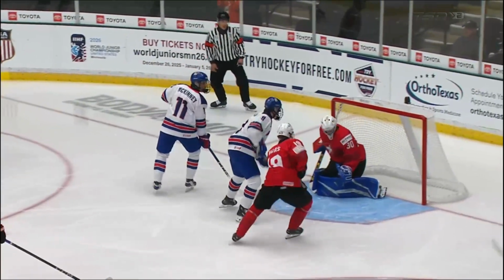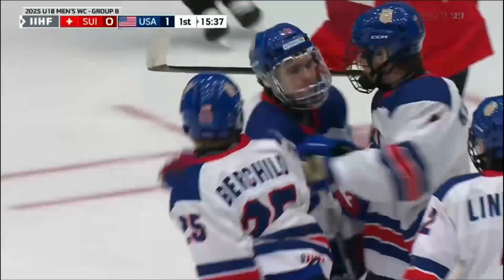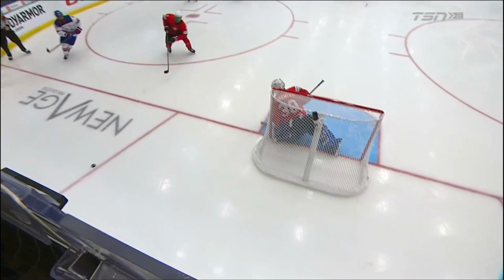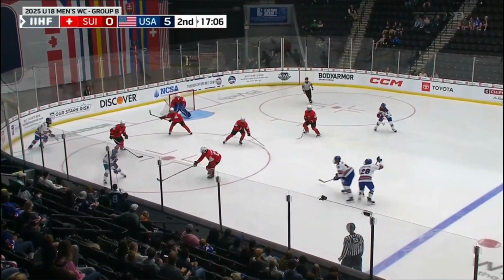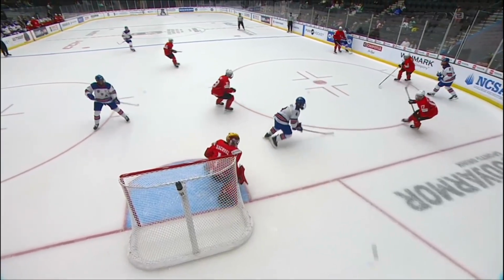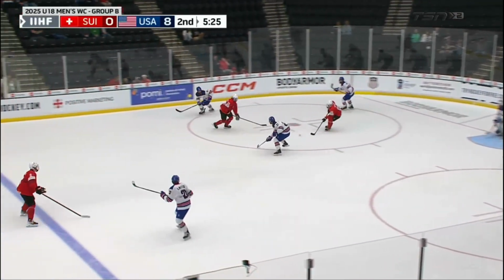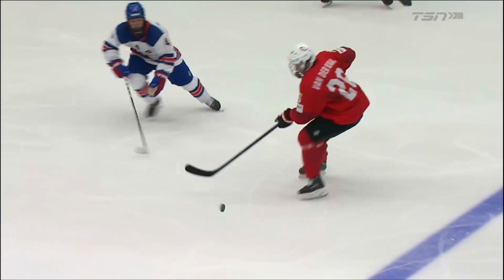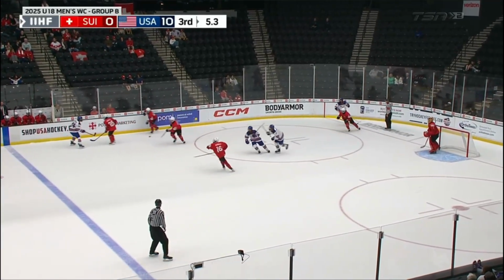SWITZERLAND vs USA HIGHLIGHTS | 2025 IIHF U18 Men’s World Junior Championship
🇨🇭 Switzerland and 🇺🇸 USA went head-to-head in a preliminary round matchup at the 2025 IIHF U18 Men’s World Championship, and we’ve got all the highlights right here. From clutch saves to highlight-reel goals, here’s how it all went down in Frisco. 🎥🏒

Whether you’re tracking draft-eligible talent or just tuning in for the U18WJC action, this game features some of the tournament’s brightest young stars.

📍 Tournament: 2025 IIHF U18 World Championship
📆 Game Date: 2025/04/24
📍 Location: Frisco, USA